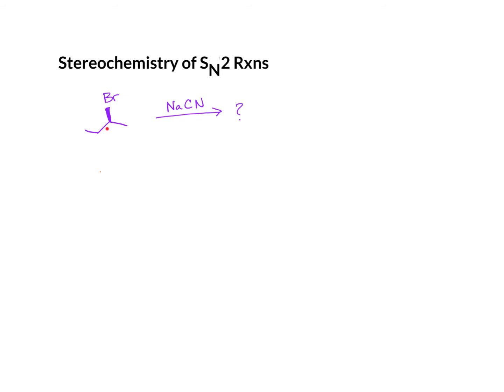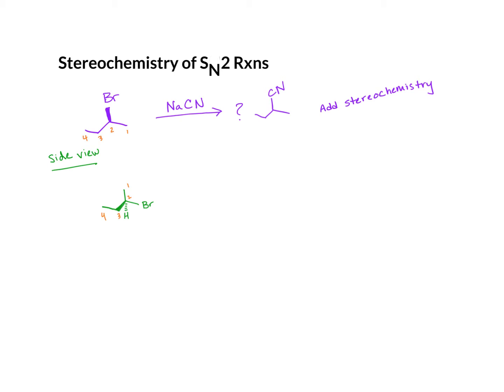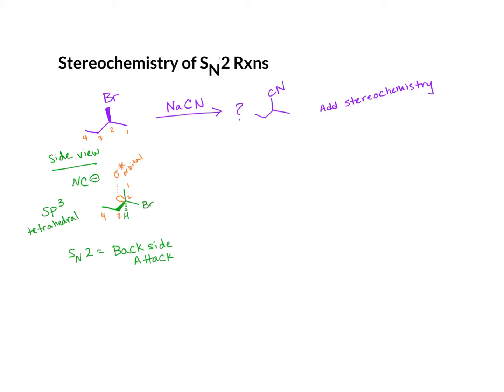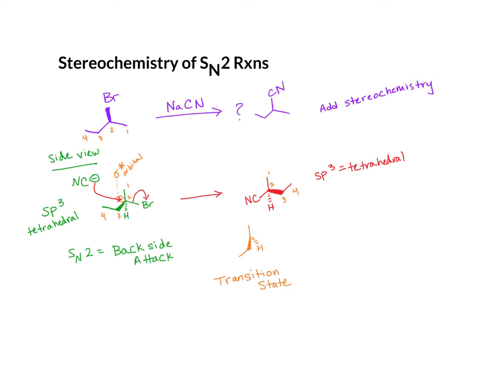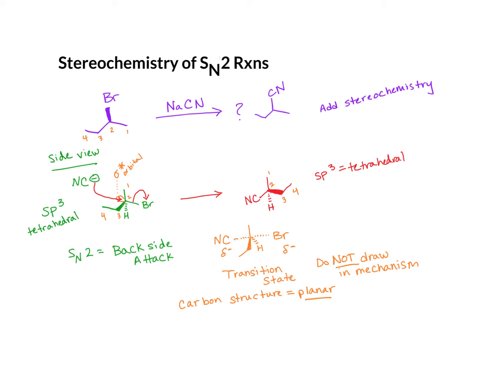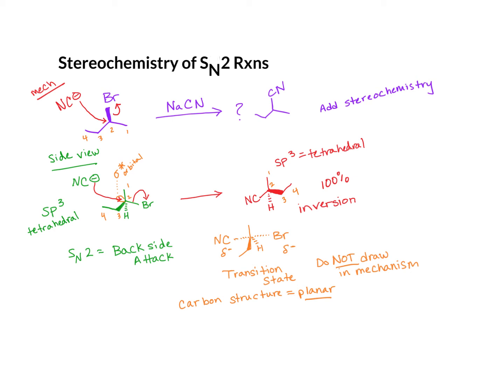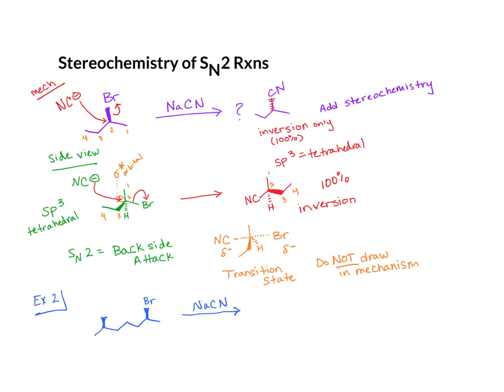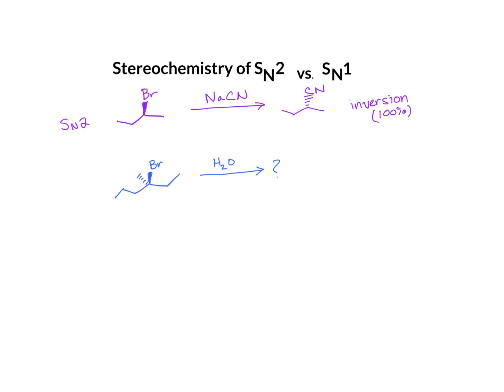Stereochemistry of SN2 Reactions – line bond form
In this video,  I will show how to predict the stereochemistry for the product(s) of an SN2 reaction. The reaction will be shown from several perspectives which should make it more clear why we get the stereochemistry  (wedge/dash) product that we do.

This video was made by Dr. K. Cossey for an organic chemistry course for SUNY Oneonta.